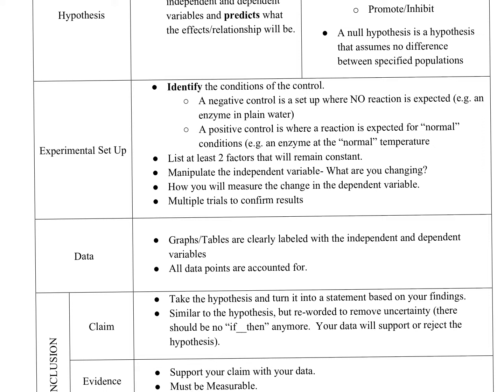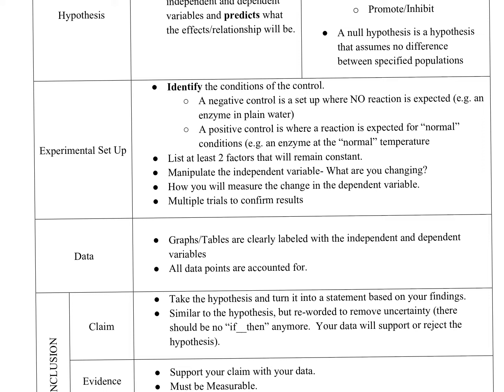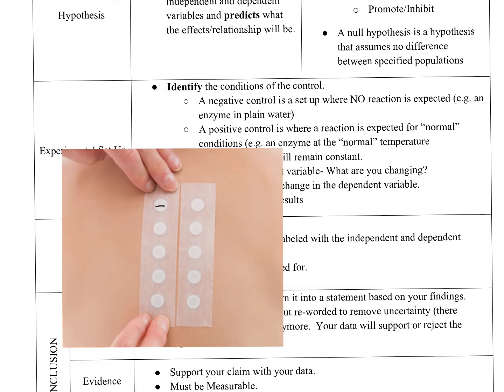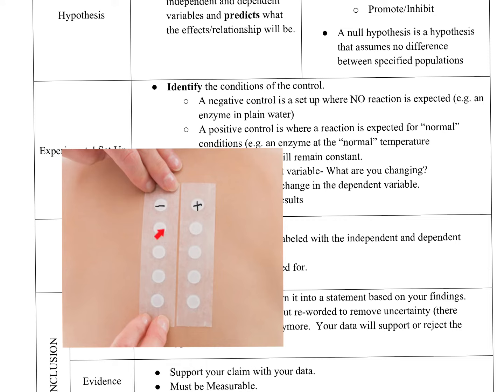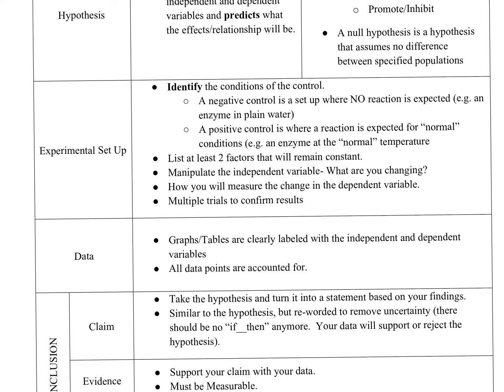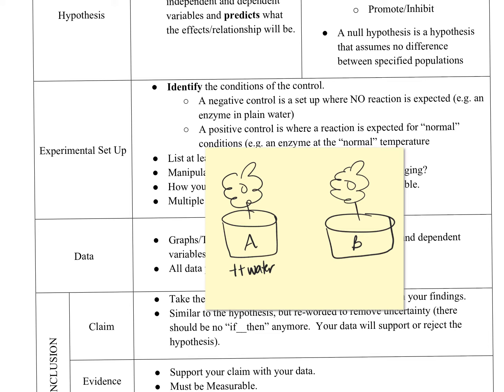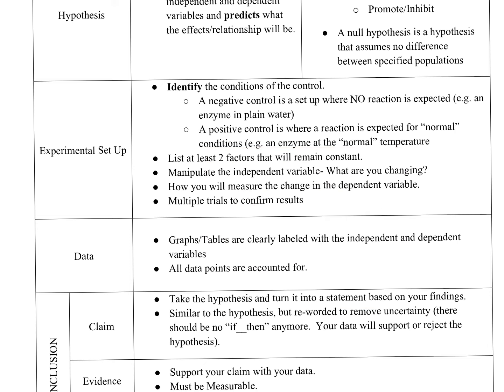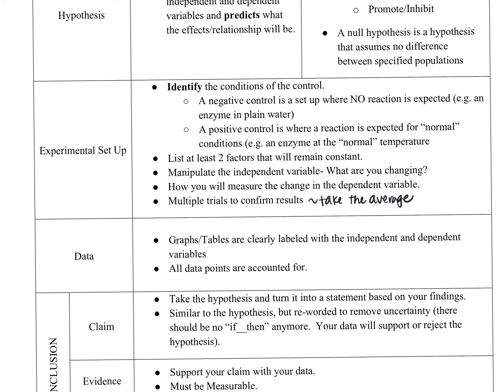Lab Design in AP Biology part 2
In this video, I will explain the experimental set up expectations for this class.